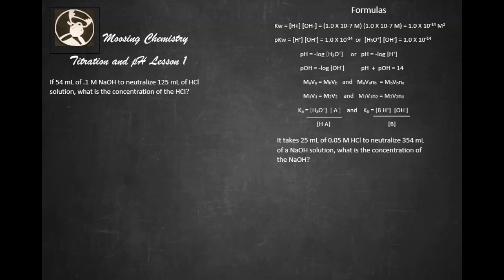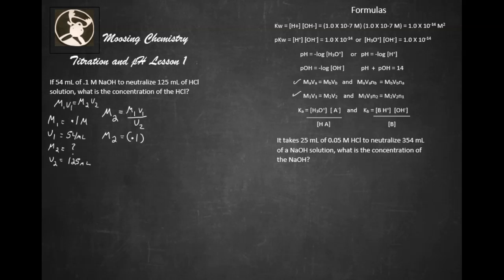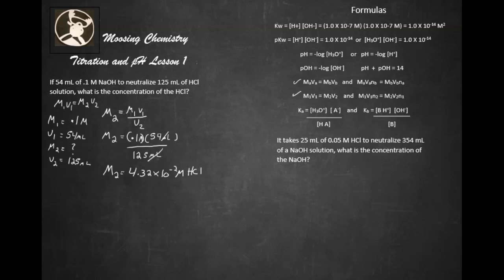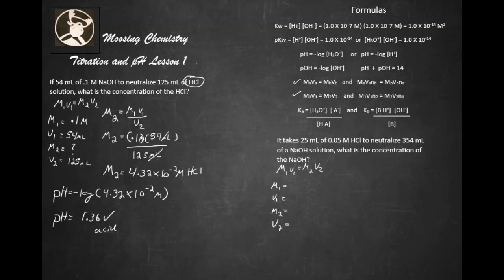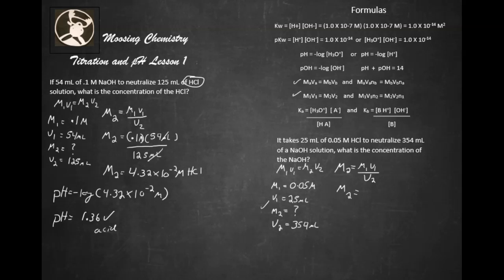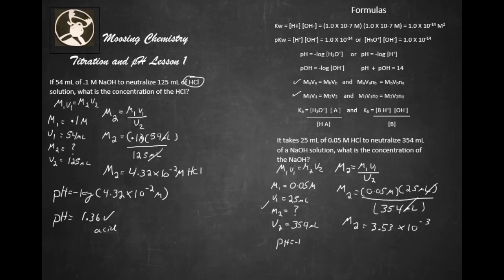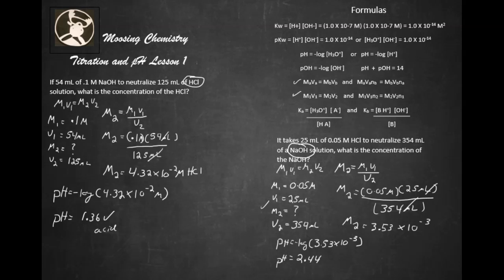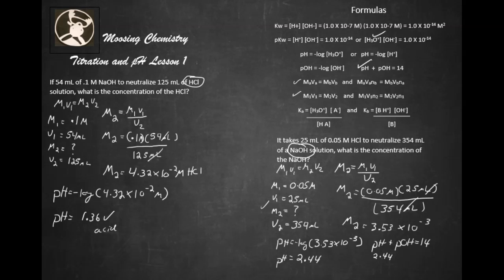Titration and pH Lesson 1